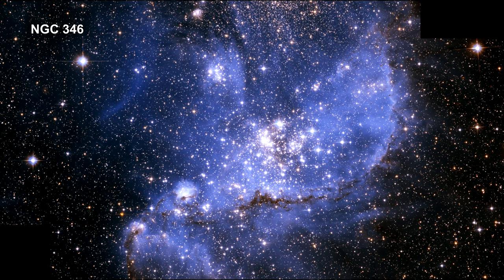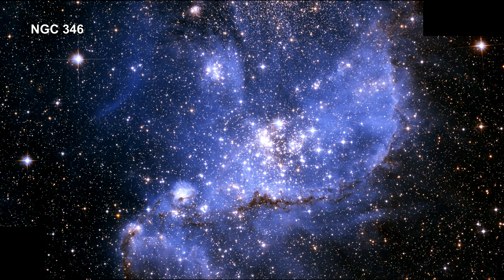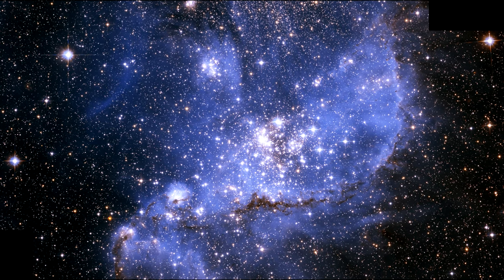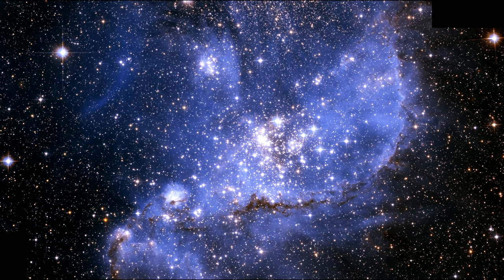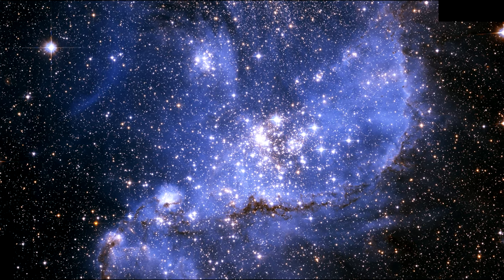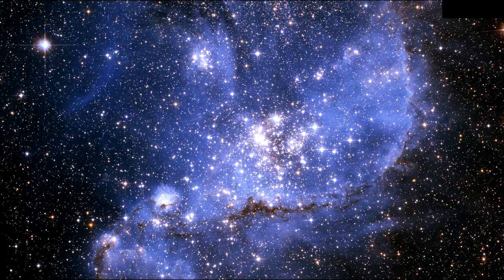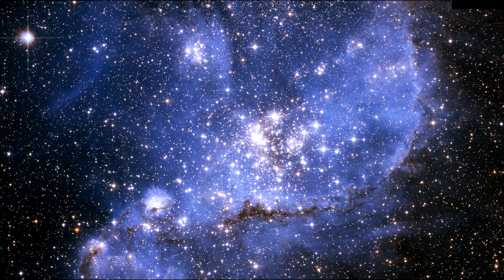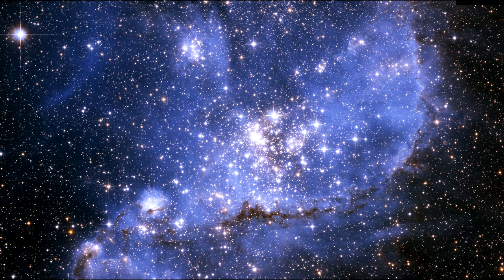Classroom Aid - Star forming Region NGC 346